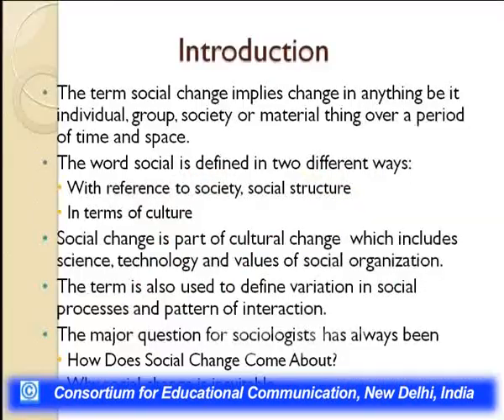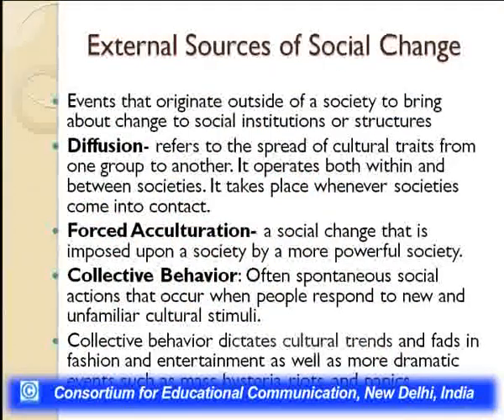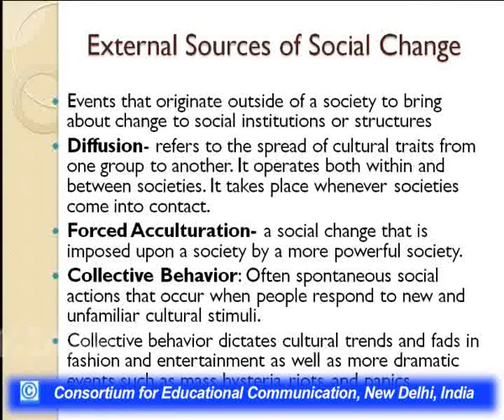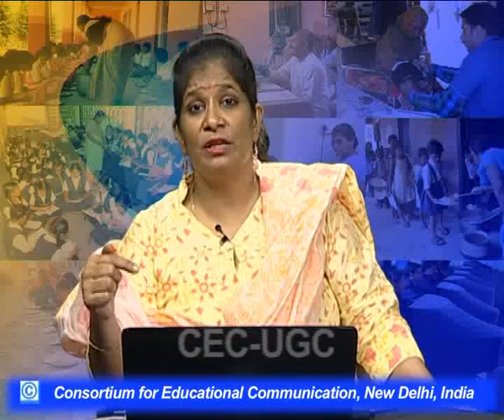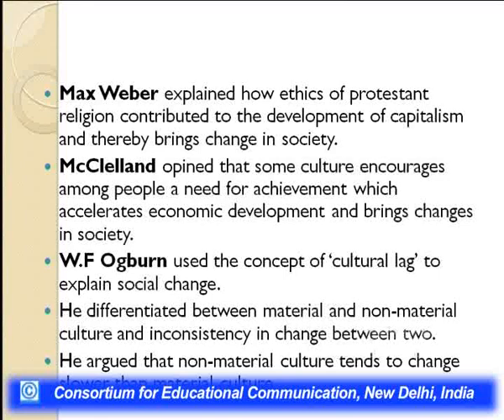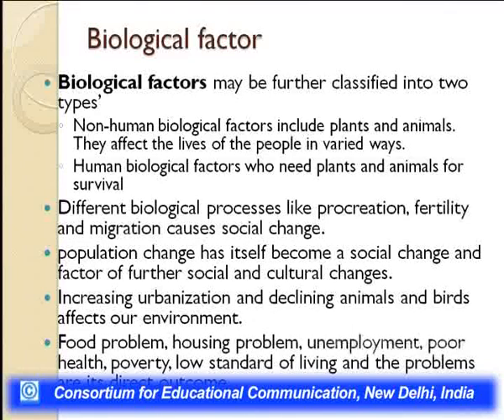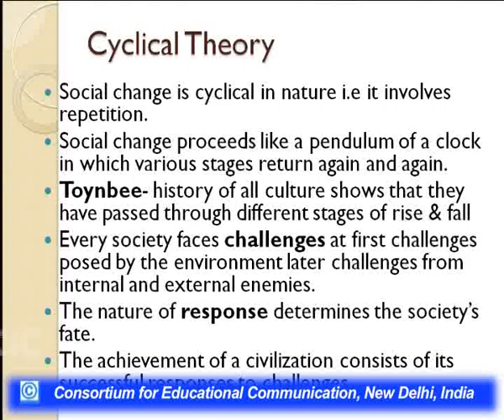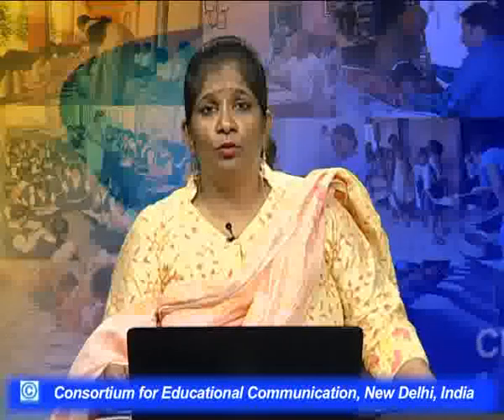Social Change in Modern Society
This Lecture talks about Social Change in Modern Society